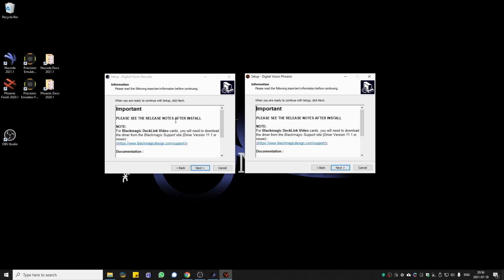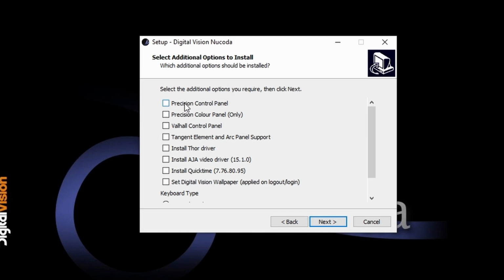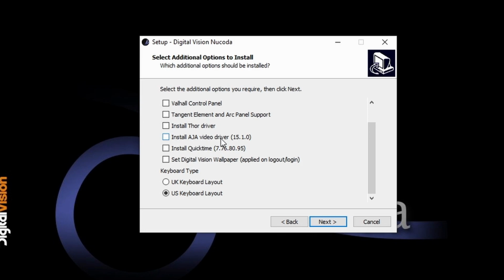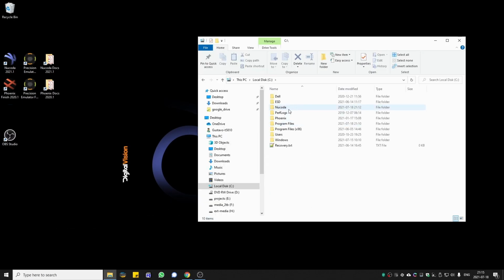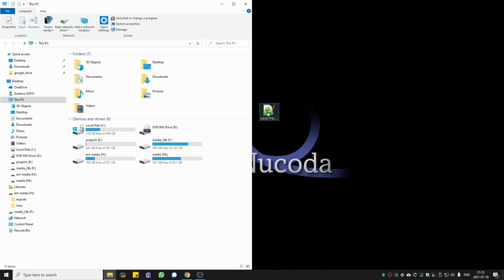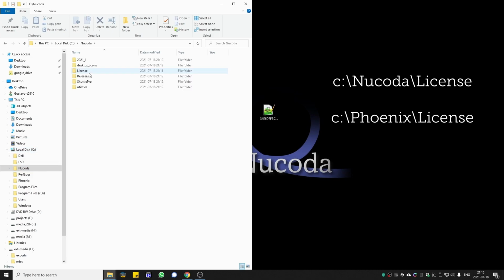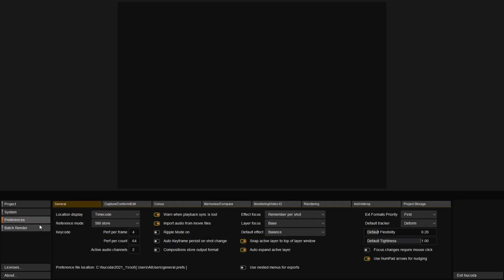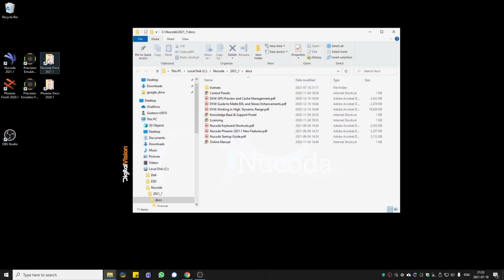Installing Nucoda and Phoenix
Gustavo Mendes takes us through how to install Nucoda and Phoenix.

Nucoda & Phoenix 2021.1 is AVAILABLE NOW.